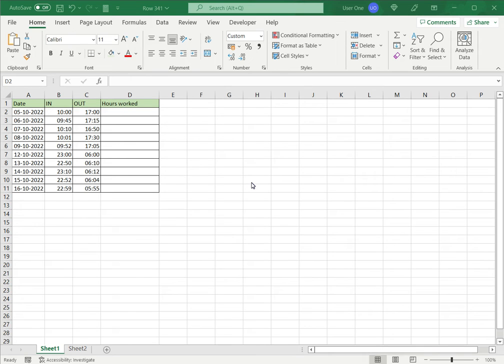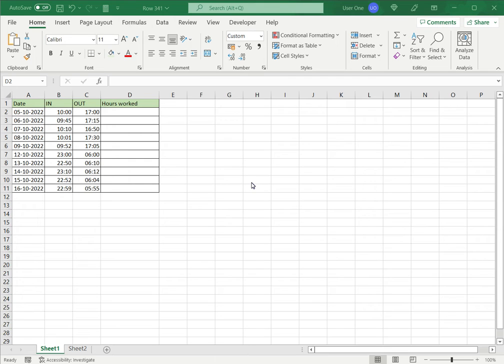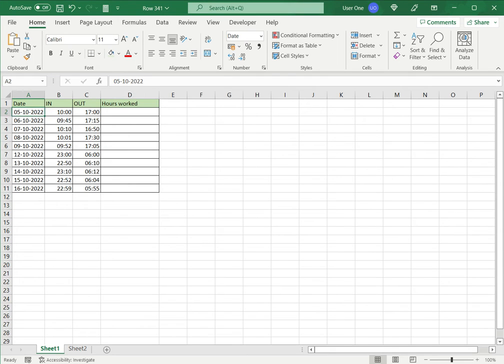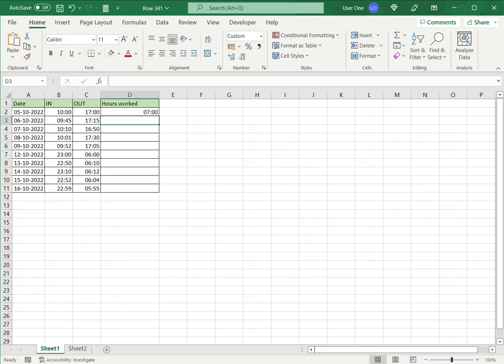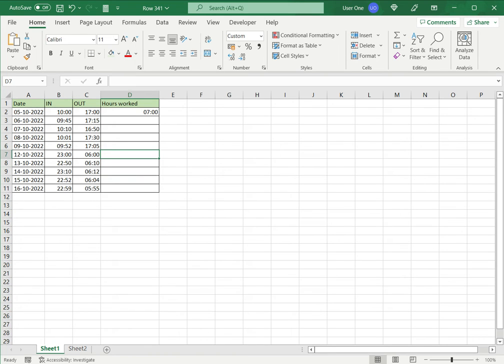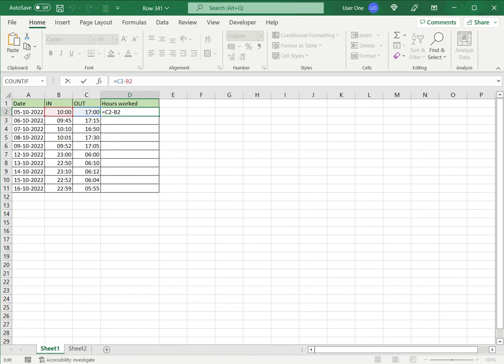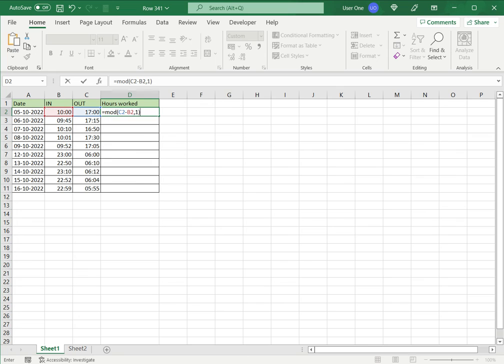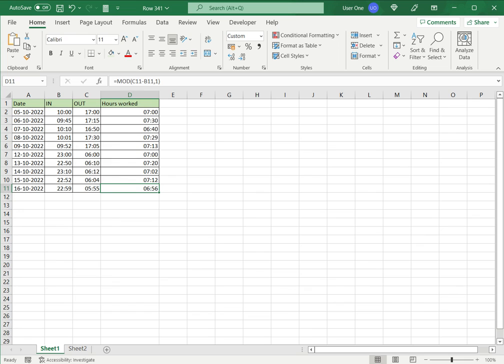How to calculate hours worked in Excel using a 24 hour clock